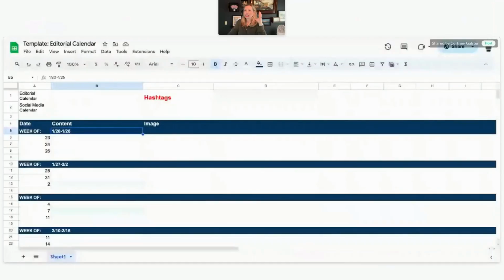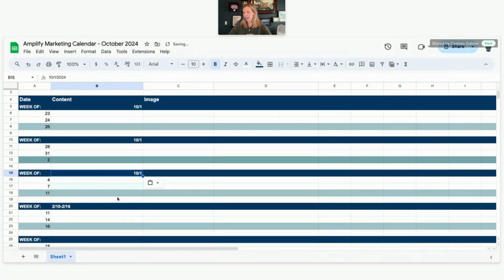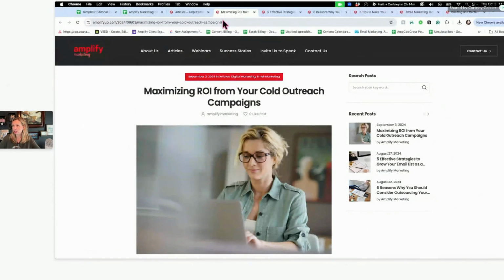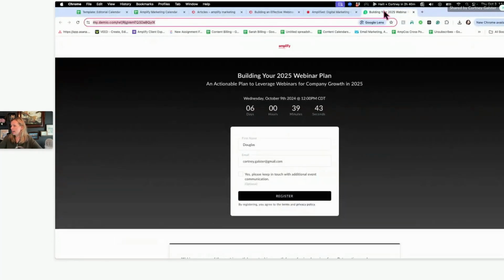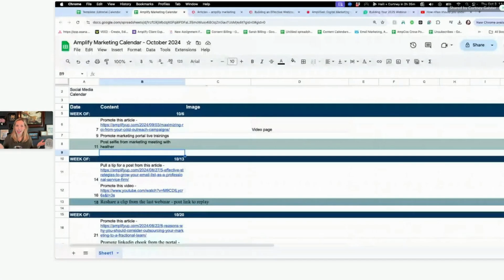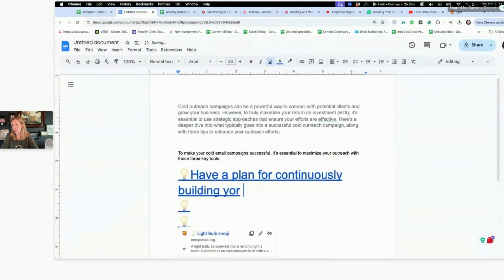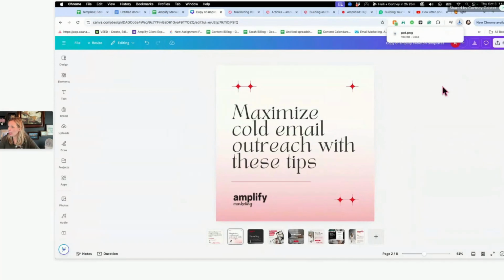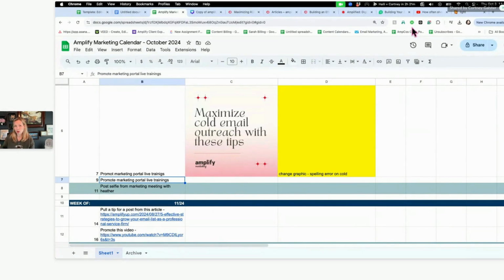Work session: Build your social media calendar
Join us for a working session to create your social media calendar!

As you probably know, we're big fans of using social media (especially LinkedIn!) to increase visibility with your clients and prospects. To build consistency, it's important to have at least two posts go out weekly - we recommend pre-scheduling this content to streamline your work and build consistency.

This video gives you an actionable guide to create your own social media calendar using our simple and easy to use calendar template.

--To get the template, join our free marketing community: amplifymktg.com